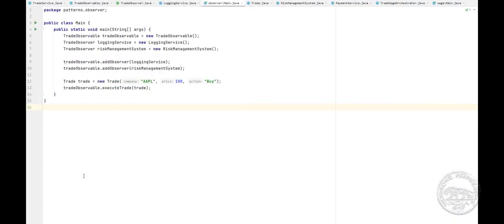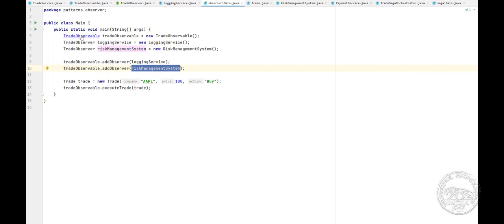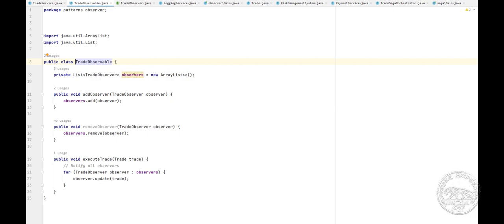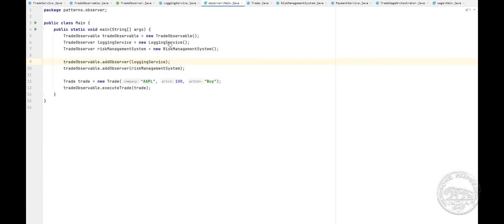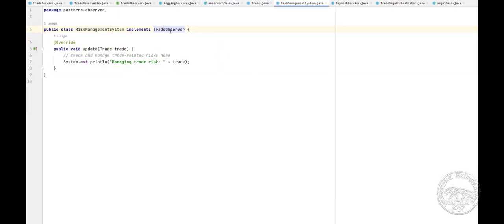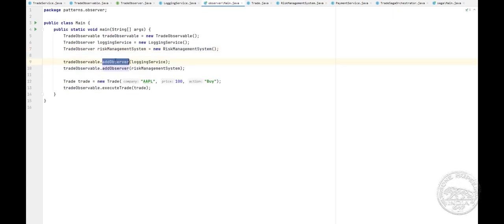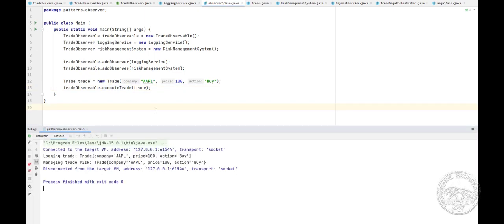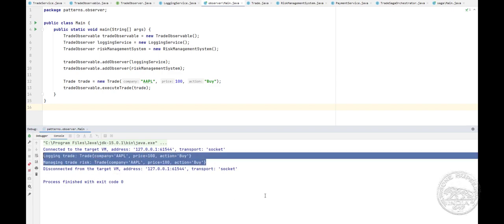Observer Pattern in Java with Example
Great Phone